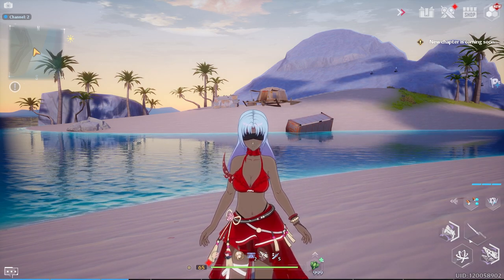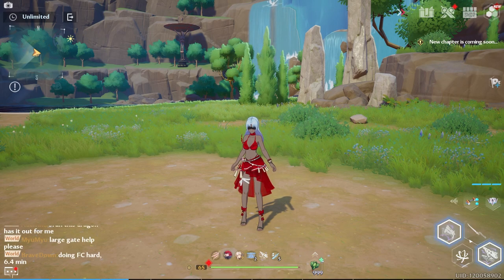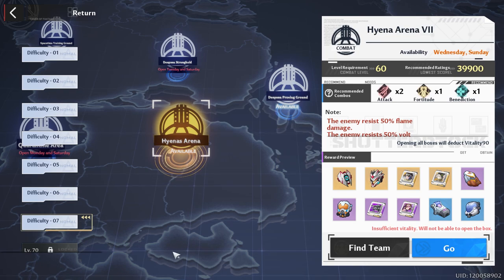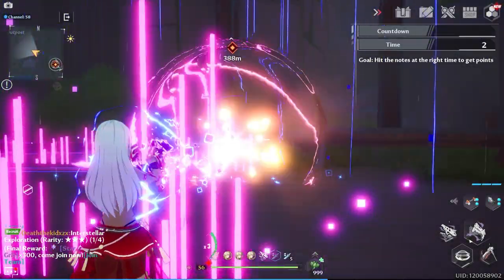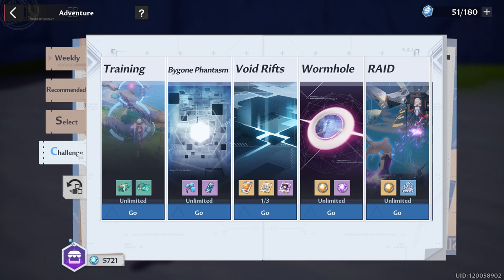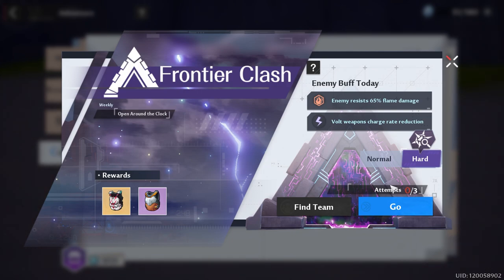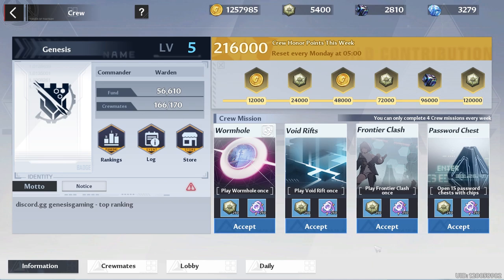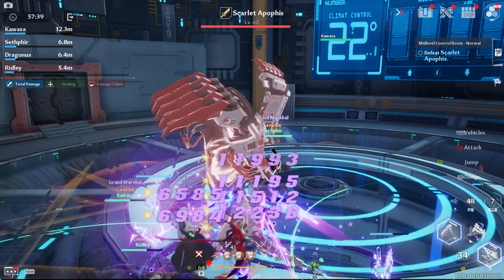Tower of Fantasy Day 40 - Artificial Island Mobs Reset! Battle Pass Warning! Level 65 Upgrades!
Tower of Fantasy Global Day 40 Progression Guide. Level 65 is today so have your Nanofibers & Booster Frames ready. Artificial Island Mobs Have reset. Do not claim the Weekly Tab next week. Summer Event Aida Cafe is out Sobek is good for Samon Claudia is Here. 8 Man Raid & Crow Nerfed Level Cap Increased.. Bygone Phantasm has a new mode complete it today!. Do your Frontier Clash Hard attempts. Summer Event Aida Cafe is out!. Another Joint Operation to run. Wormhole is harder due to reaching level 60. Frontier Clash Hard Tips & tricks soon. Time to use Omnium beacons. Level Cap Tips & Tricks. Faster Support Points Getting harder to level cap! Wormhole Resets Soon. Claire Dream Machine Resets Monday. Bygone Phantasm Rewards & Apex League new season! Level Cap Increases Tips & Tricks Series for SSR for Wormhole Star Gates Void Rifts Bygone Phantasm Frontier Clash Apex League Rewards. Avoid these common mistakes when starting tower of fantasy. This is an intensive beginners guide showcasing gameplay from the tower of fantasy server. I go over all the tips, tricks and mistakes I learn while leveling up my SSR's on day 40. Hopefully this save you alot of future headaches and you continue having a smooth launch experience for tower of fantasy

Tower Of Fantasy Day 40 Progression Guide Quick Skip:
0:00 Artificial Island Need to Know!
1:00 Daily Exp / Task / Vitality Joint Operations
3:11 Summer Event Aida Cafe / Weekly / Battle Pass Warnig!
3:53 Challenges Bygone Phantasm / Wormhole
5:02 Daily buys / Commissary / Artificial island Aberrant